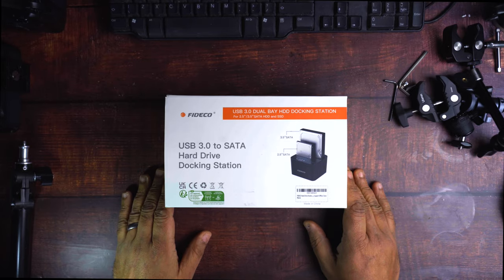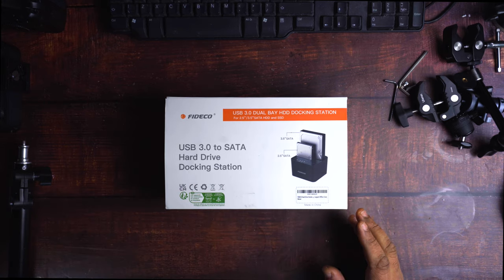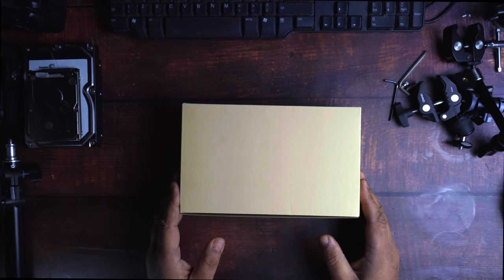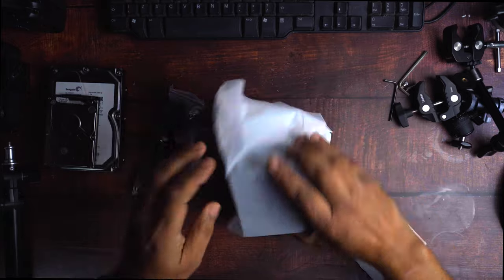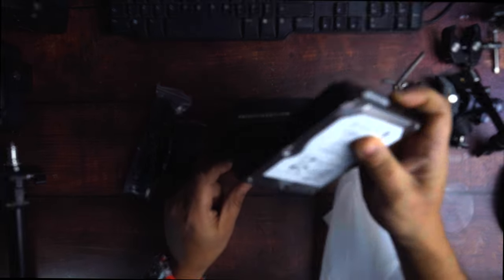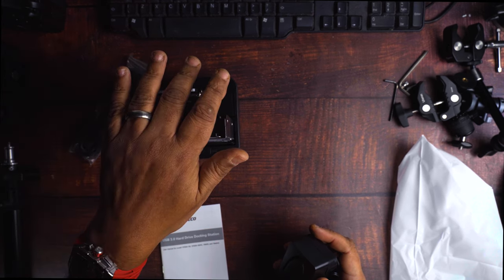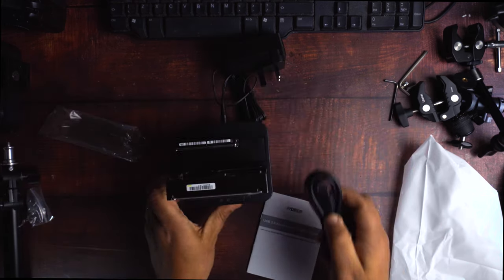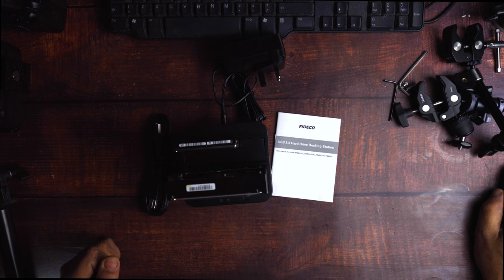FIDECO Hard Drive Docking Station, USB 3.0 SATA HDD Docking Station for 2.5 & 3.5 inch SATA HDD/SSD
FIDECO Hard Drive Docking Station, USB 3.0 SATA HDD Docking Station for 2.5 & 3.5 inch SATA HDD/SSD, Dual Bay, Support Offline Clone